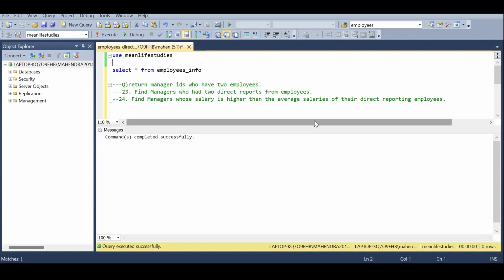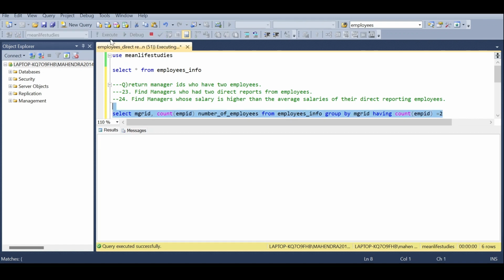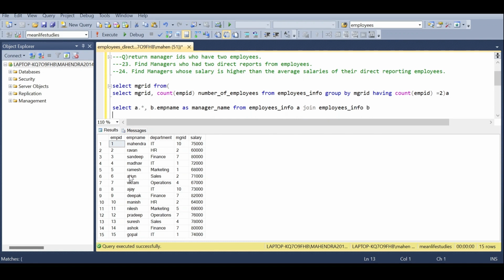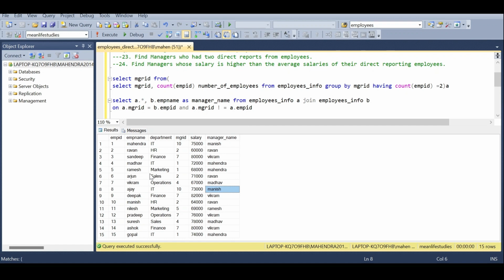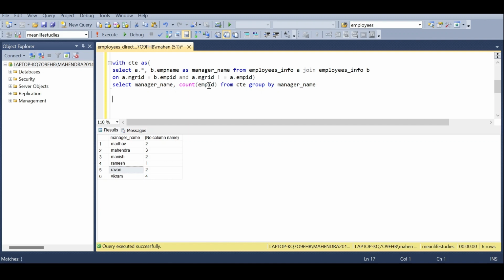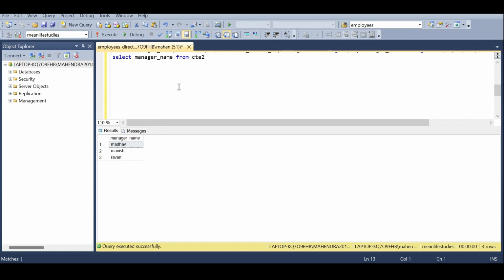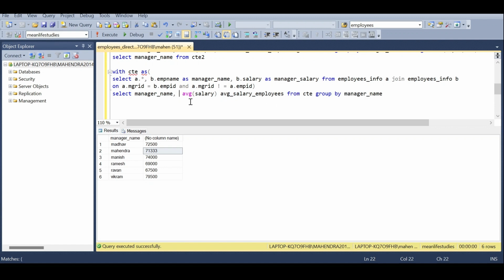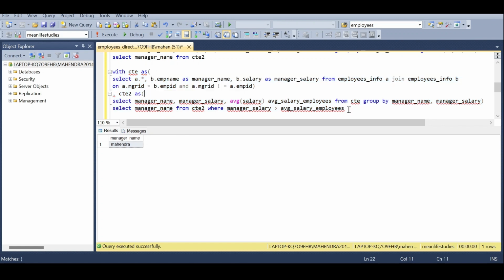SQL Interview Problem - Solution - (Part - XIX)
Table Creation and Insertion Statements:
create table employees_info (
    empid int,
    empname varchar(20),
    department varchar(20),
    mgrid int,
    salary int,

insert into employees_info values
(1, 'mahendra', 'IT', 10, 75000),
(2, 'ravan', 'HR', 2, 60000),
(3, 'sandeep', 'Finance', 7, 80000),
(4, 'madhav', 'IT', 1, 72000),
(5, 'ramesh', 'Marketing', 1, 68000),
(6, 'arjun', 'Sales', 2, 71000),
(7, 'vikram', 'Operations', 4, 67000),
(8, 'ajay', 'IT', 10, 73000),
(9, 'deepak', 'Finance', 7, 82000),
(10, 'manish', 'HR', 2, 64000),
(11, 'nilesh', 'Marketing', 5, 69000),
(12, 'pradeep', 'Operations', 7, 76000),
(13, 'suresh', 'Sales', 4, 78000),
(14, 'ashok', 'Finance', 7, 80000),
(15, 'gopal', 'IT', 1, 74000)